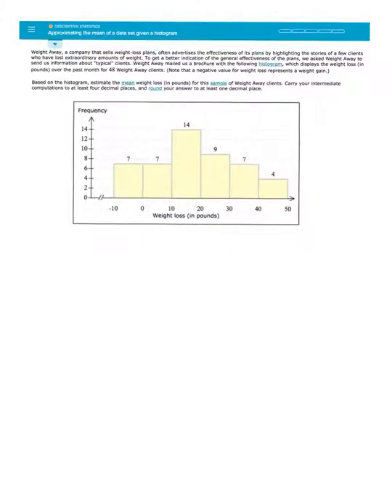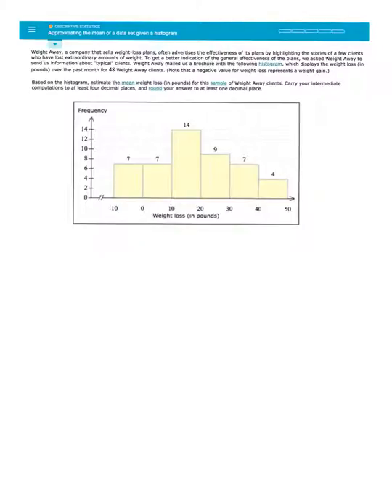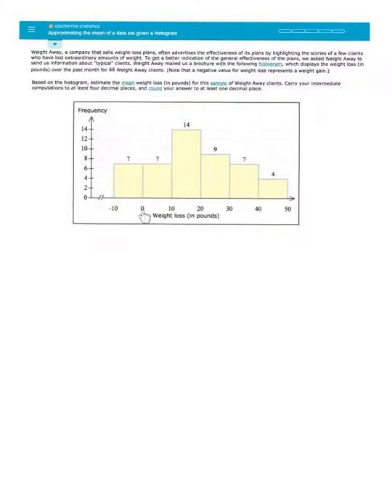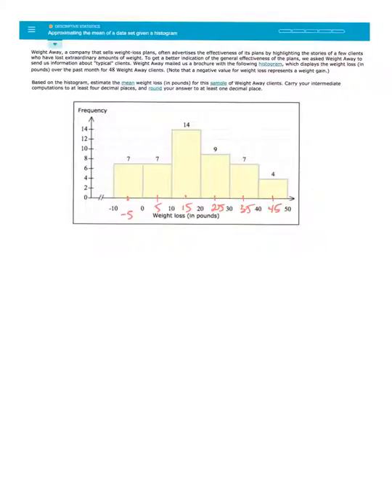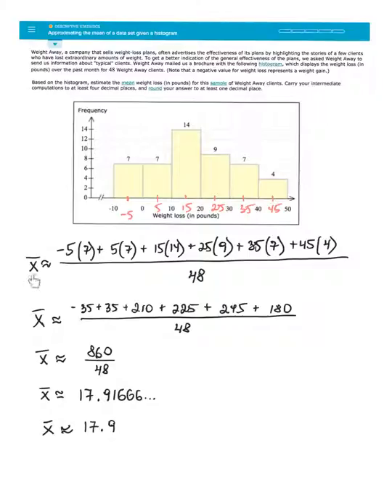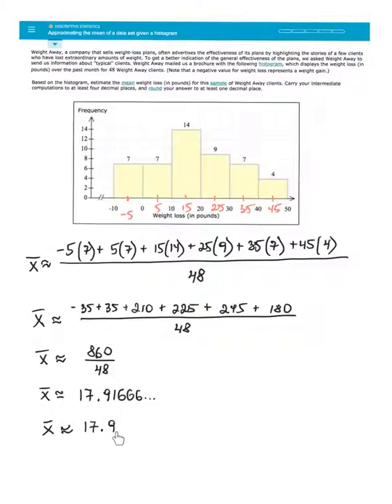Approximating the mean of a data set given a histogram, Elementary Statistics in ALEKS